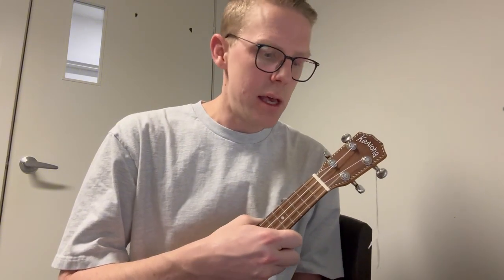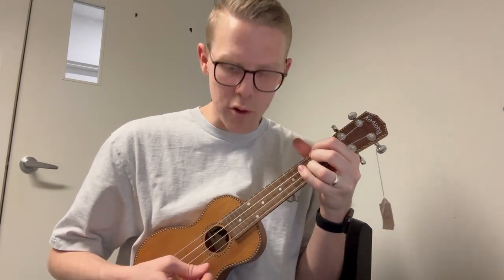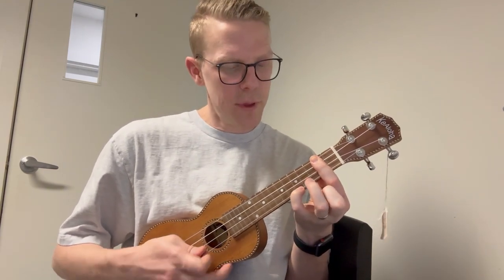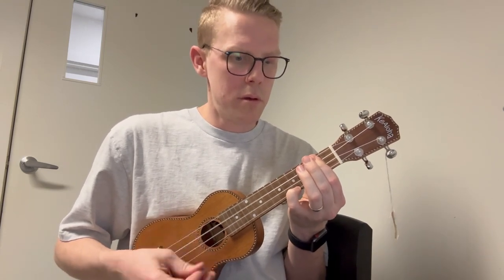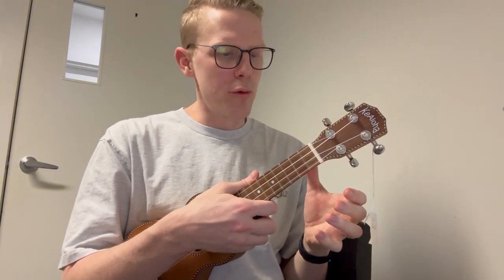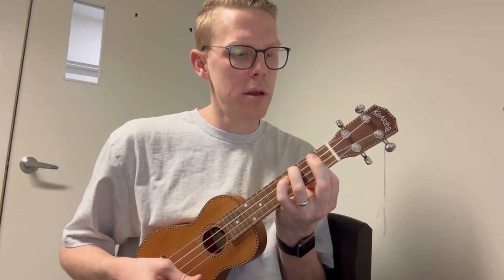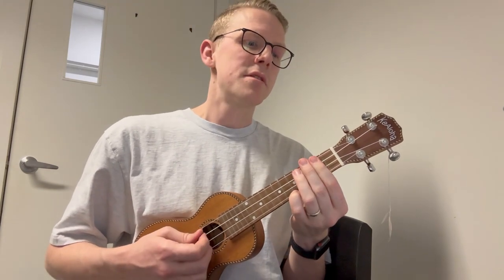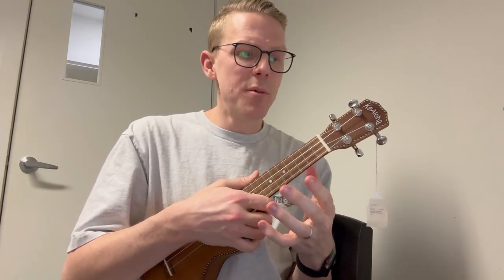Beyonce - Texas Hold 'Em - Ukulele Lesson Tutorial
My Essential Guitar Accessories How to play Texas Hold 'Em by Beyonce on Ukulele

My Essential Guitar Accessories

What songs would you like to hear next?

⏰ Timecodes ⏰
0:20 - Welcome
0:58 - Song Intro
2:01 - Verse
3:00 - Pre-Chorus
4:09 - Outro
5:45 - Wrapping Up